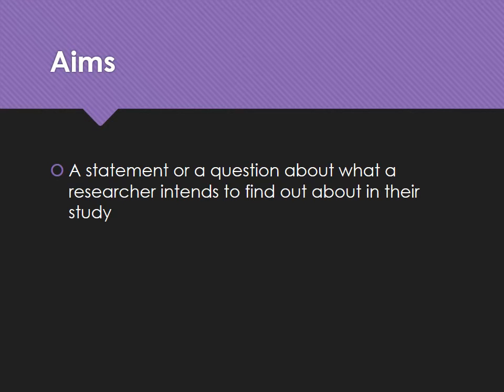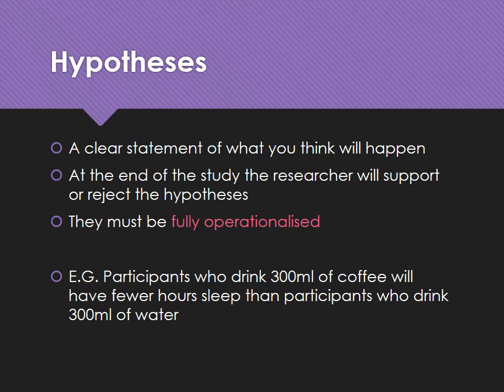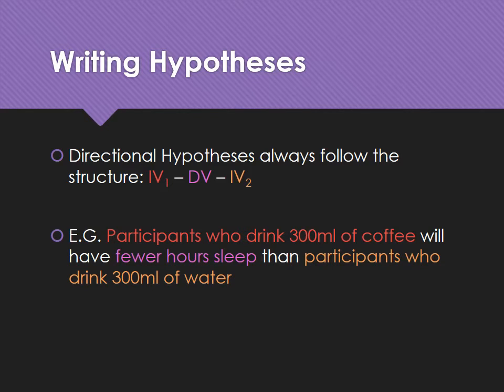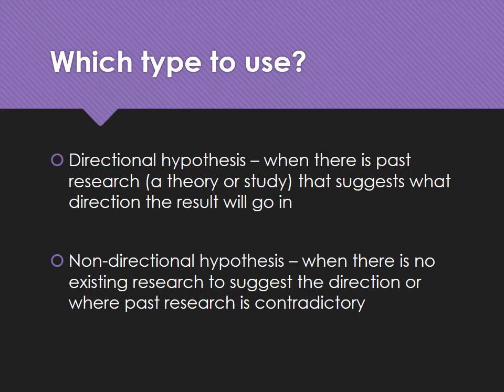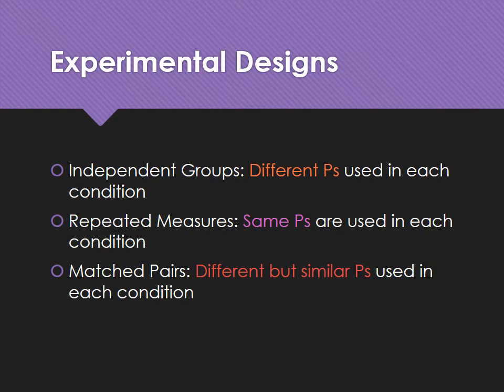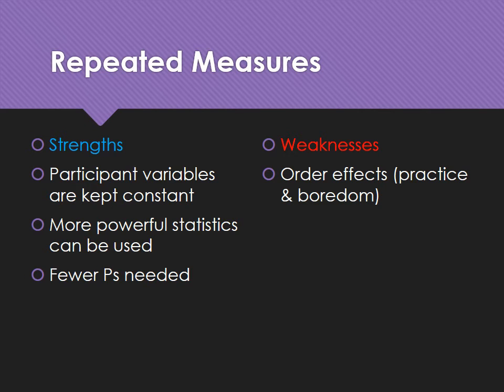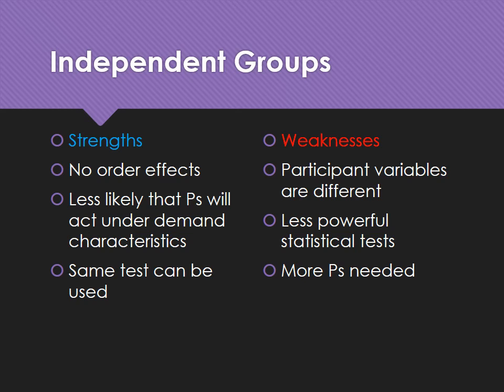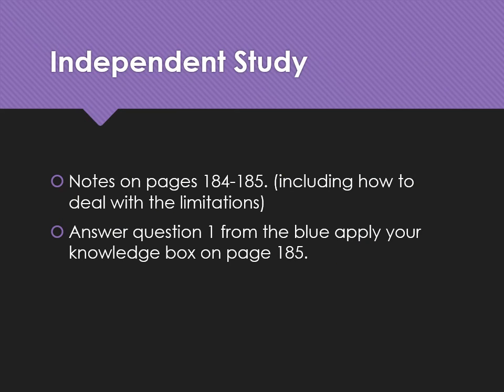Aims, Hypotheses & Research Design flip lecture